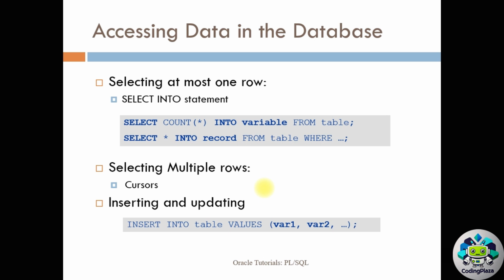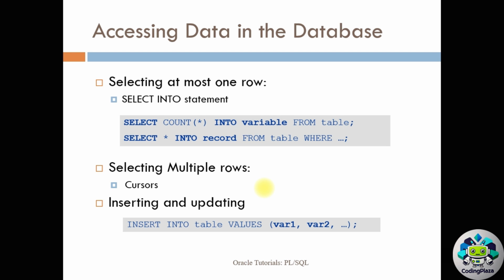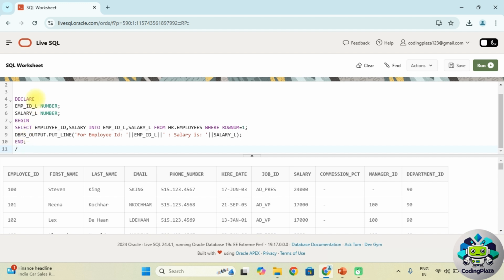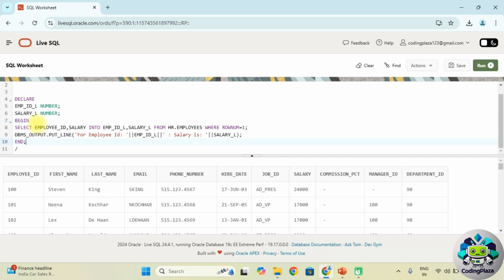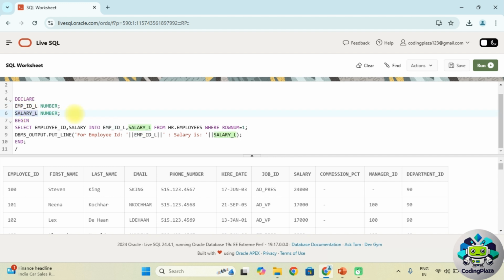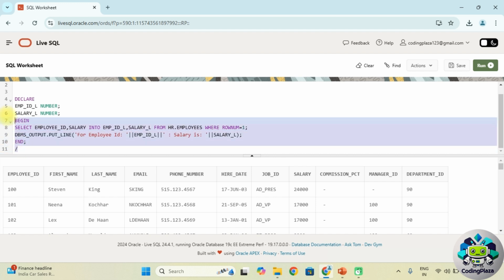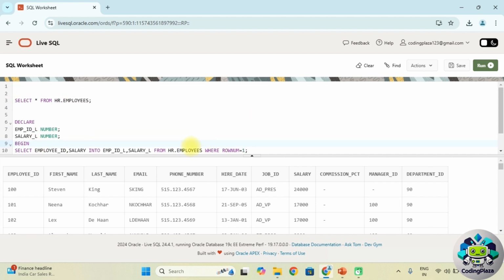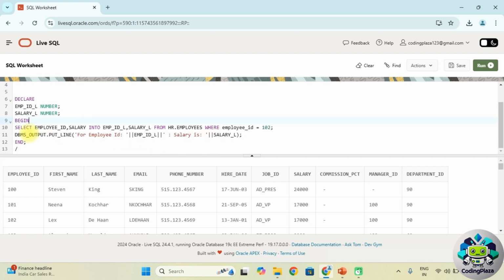Accessing Data with PL/SQL: Cursors, INTO, and More Explained